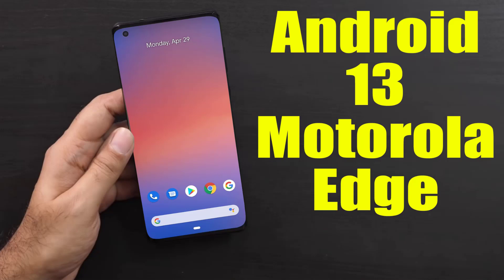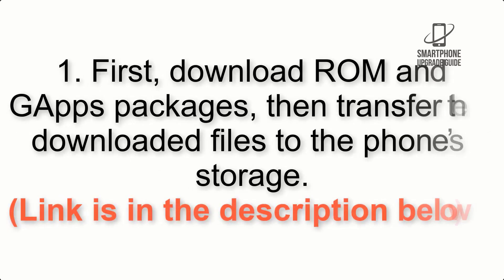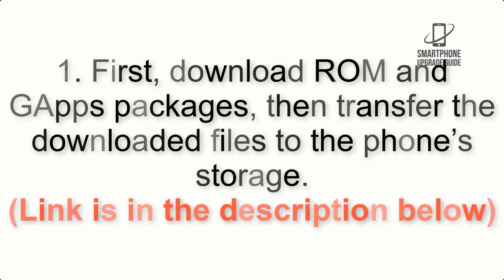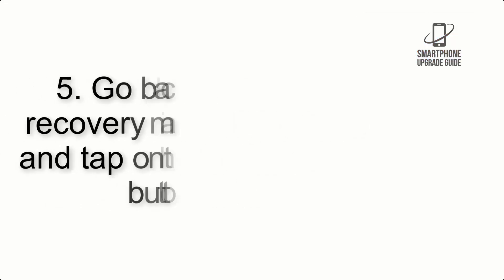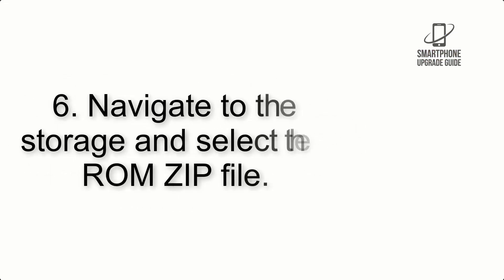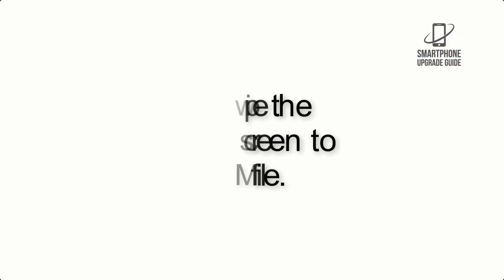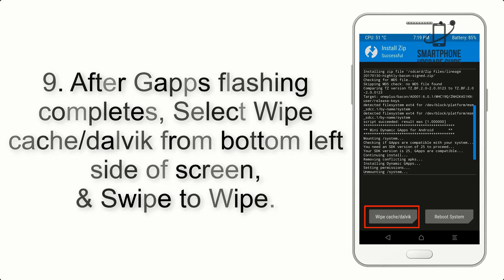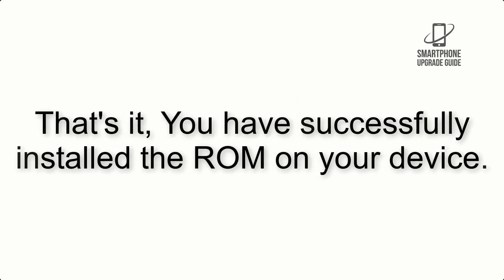Install Android 13 on Motorola Edge (Pixel Experience ROM) - How to Guide!